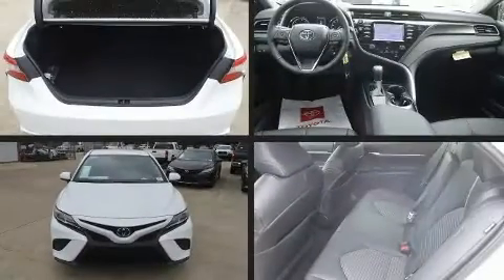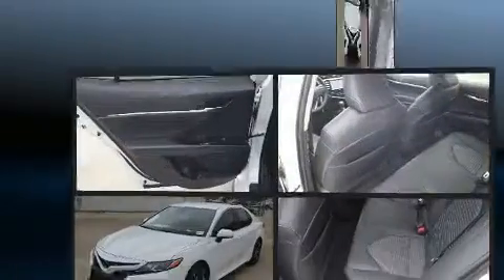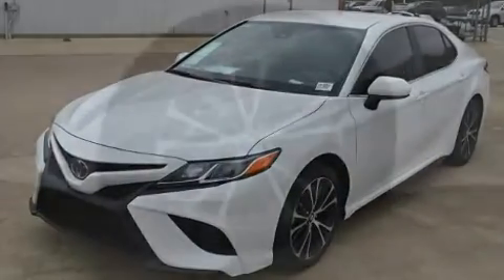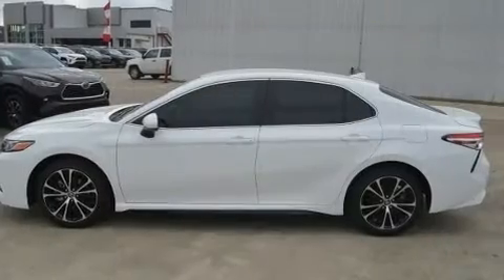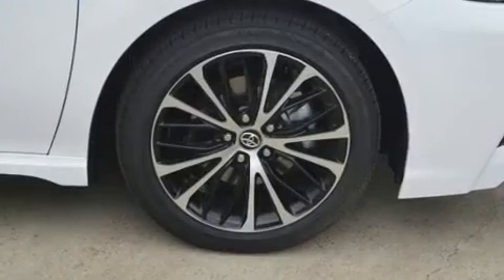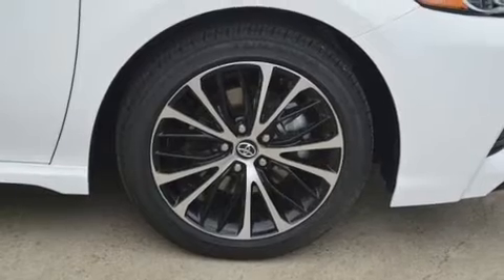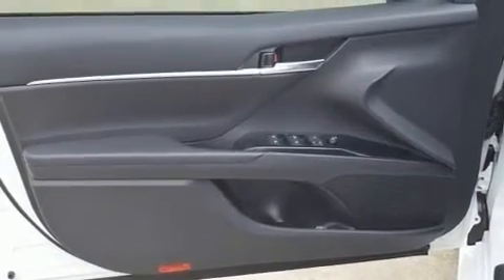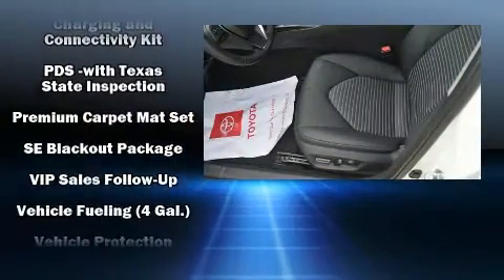2020 Toyota Camry SE in Conroe, TX 77304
Come test drive this 2020 Toyota Camry. This 4 door, 5 passenger sedan offers the features and options for which you've been searching. It features a front-wheel-drive platform, an automatic transmission, and a 2.5 liter 4 cylinder engine. It's equipped with tons of terrific amenities, but it won't break your budget. Such as remote keyless entry, a tachometer, variably intermittent wipers, a trip computer, front bucket seats, air conditioning, fully automatic headlights, and 1-touch window functionality. Audio features include an AM/FM radio, steering wheel mounted audio controls, and 6 speakers, providing excellent sound throughout the cabin. Safety equipment has been integrated throughout, including: dual front impact airbags with occupant sensing airbag, head curtain airbags, traction control, brake assist, a security system, an emergency communication system, and 4 wheel disc brakes with ABS. Electronic stability control ensures solid grip atop the road surface, no matter how challenging the driving conditions. We know that you have high expectations, and we enjoy the challenge of meeting and exceeding them! Please don't hesitate to give us a call.